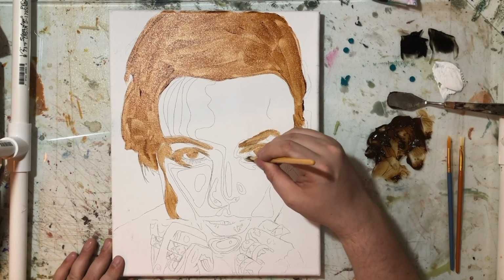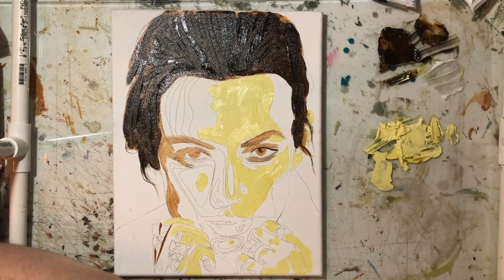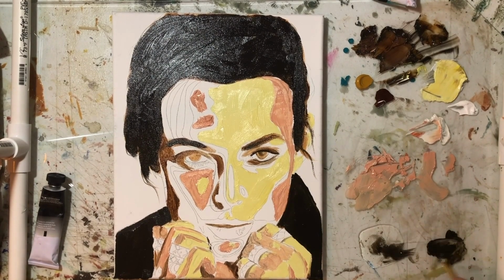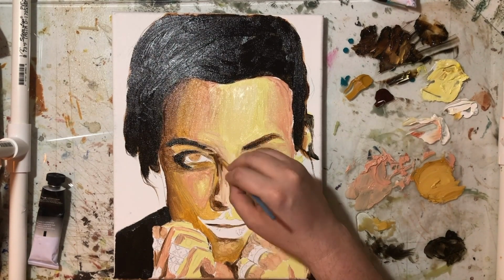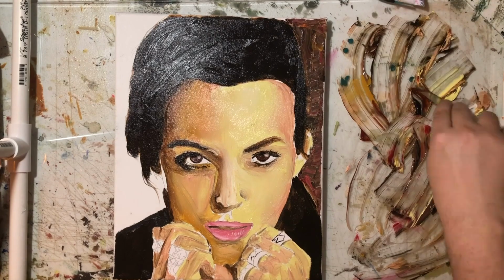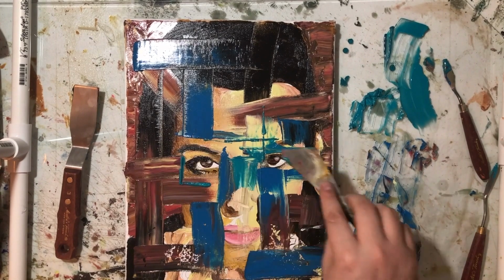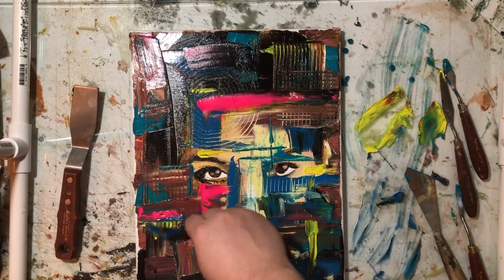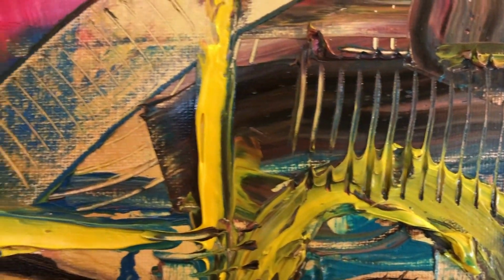Palette Knife Abstract Oil Painting Portrait Voiceover #2 | Oil Painting Time Lapse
Good Day,

This video is a Palette Knife Abstract Oil Painting Portrait Voiceover/Oil Painting Time Lapse. This is the second video in my Oil Painting Series where I use palette knives to add bold strokes to the artwork. You can also follow along like a tutorial if you like. Any questions, please leave them in the comments and I will get back to you promptly. Be safe out there and have a wonderful day!

Huion Artist Glove for Drawing Tablet
Apple Pencil
iPad Air 3
Liquin Impasto